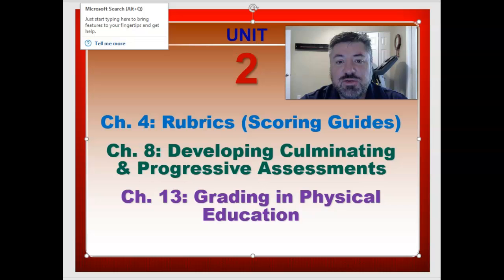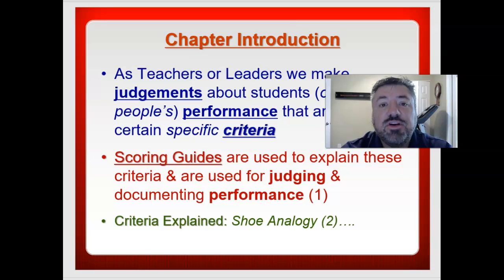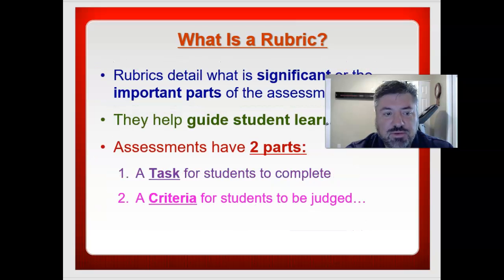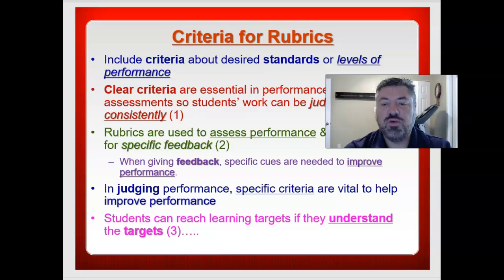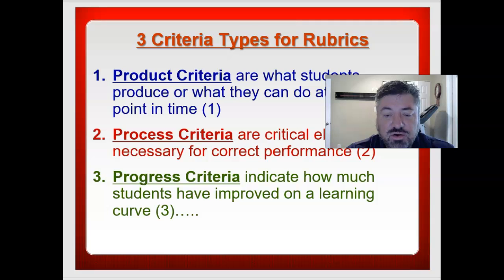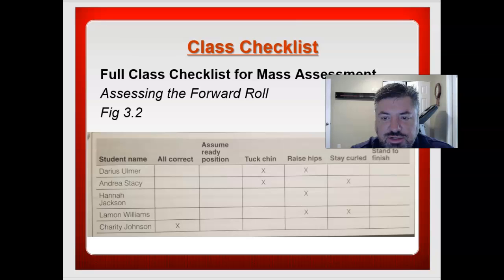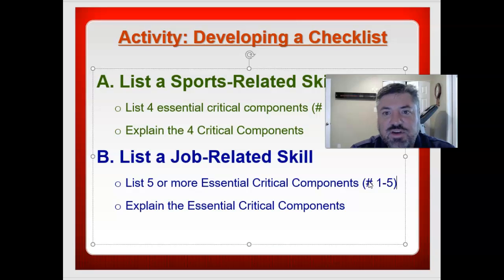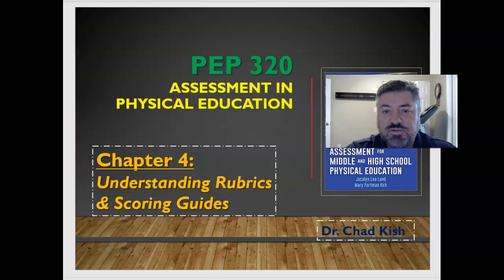PEP 320 Module 5 Video #1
Unit II Introduction
Understanding how to Judge or Score Performance
What is a Rubric?
Benefits of using Scoring Guides
The 3 Criteria types of Rubrics (1)
What is a Checklist & How do I use it
How do I Develop a Checklist to score performance?